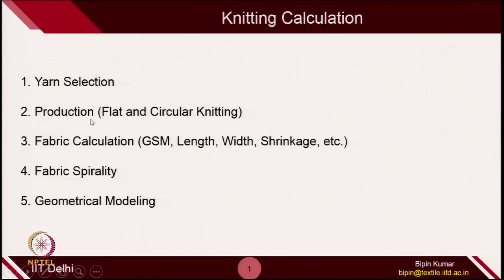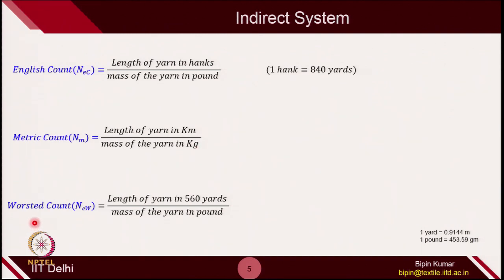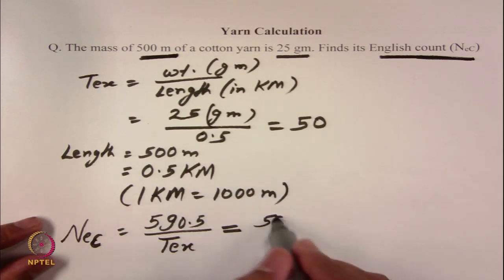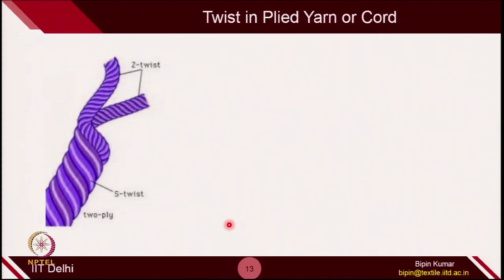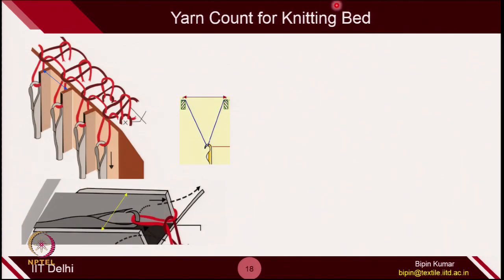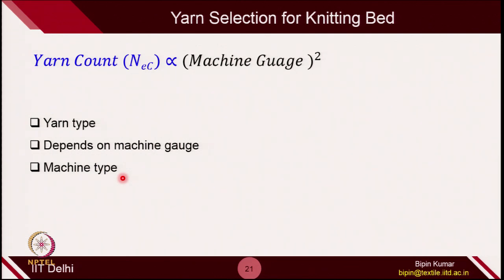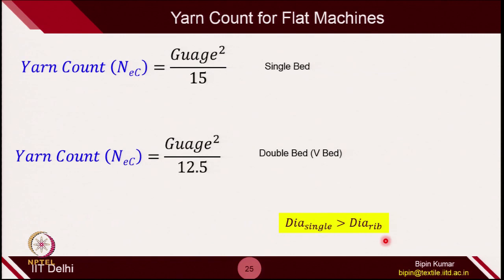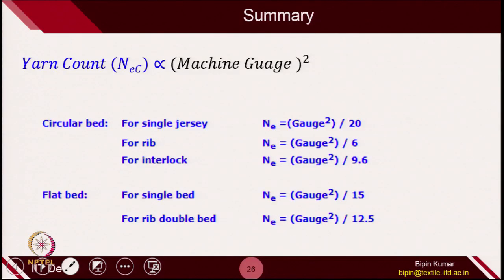Lec 25_Knitting Calculation (Yarn Selection)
This video shows the steps for yarn selection for a weft knitting machine. (Weft Knitting, Knitting Calculation, Yarn Selection for Knitting, Yarn Count, Direct and Indirect Yarn Count System, Yarn Twist, Yarn Count for Circular and Flat Knitting Machine )